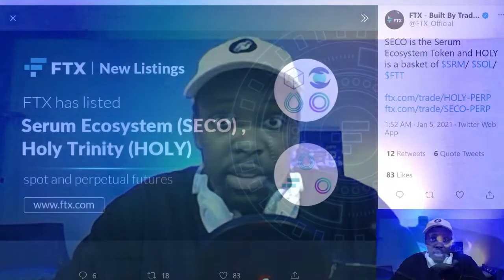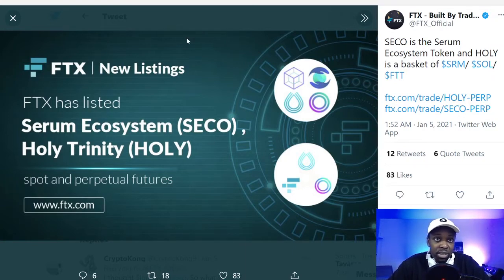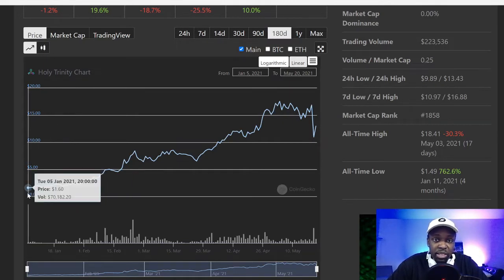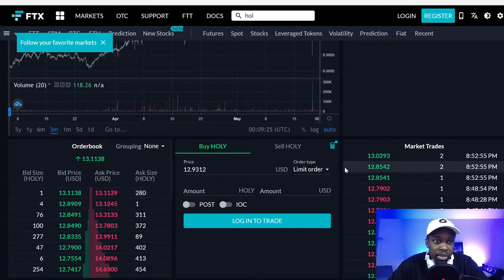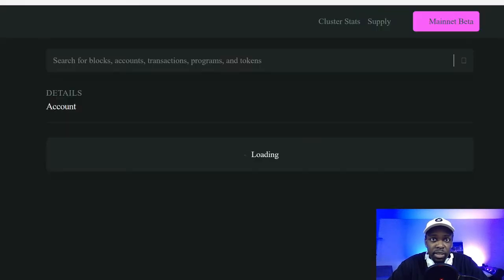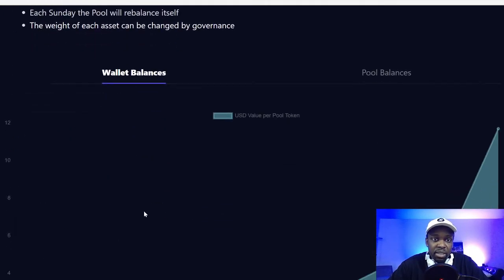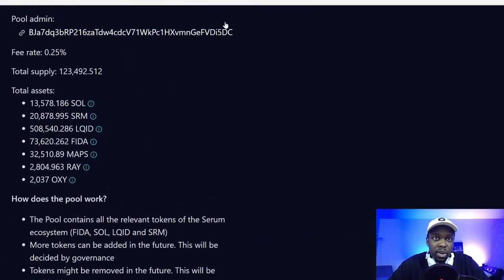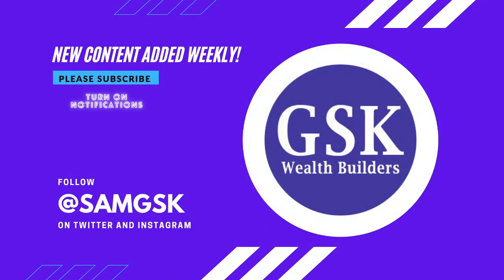Solana Ecosystems HOLY TRINITY COINS | SOL, SRM, FTT (2021) GSK WEALTH BUILDERS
●▬▬▬▬▬▬▬Recommendations▬▬▬▬▬▬▬●

●▬▬▬▬▬▬▬▬ ABOUT US !!!▬▬▬▬▬▬▬▬●